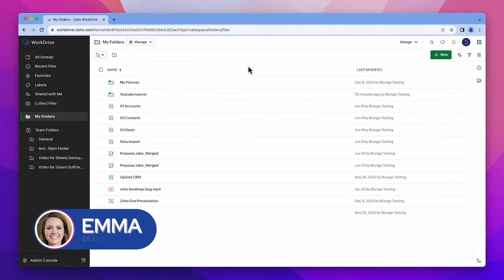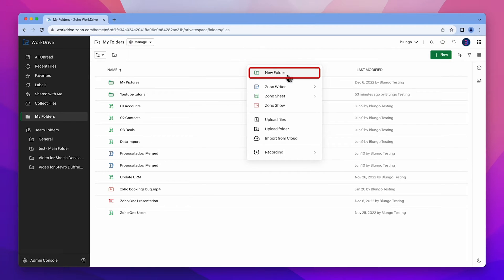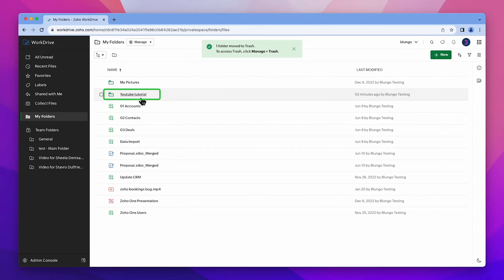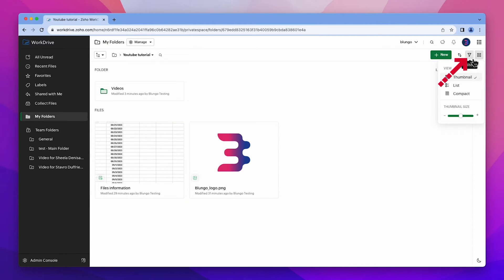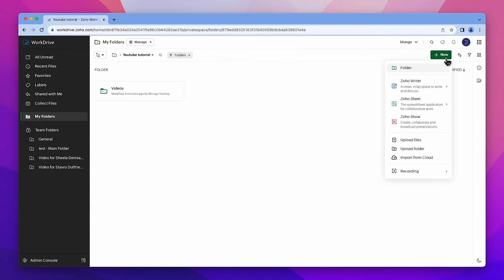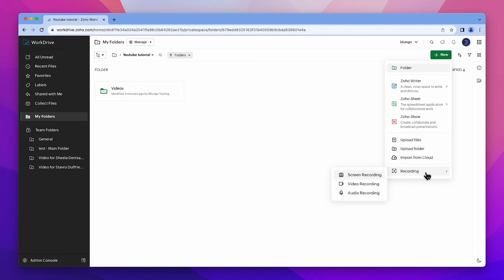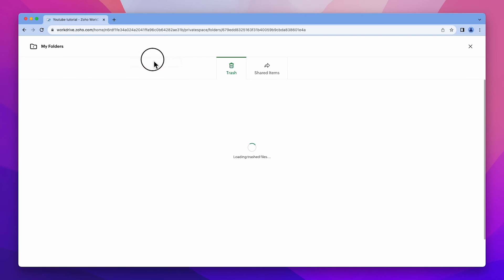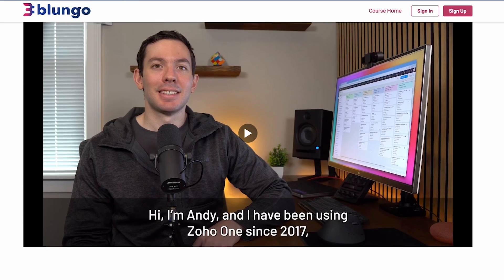How to create folders in Zoho WorkDrive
In this video we will create a folder in Zoho WorkDrive and we will also see some useful features.

AI narration.